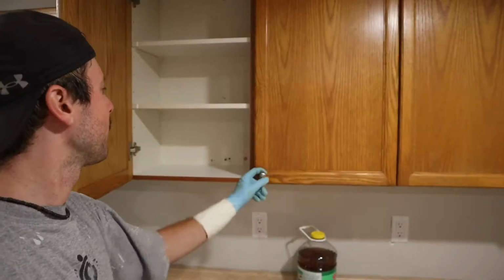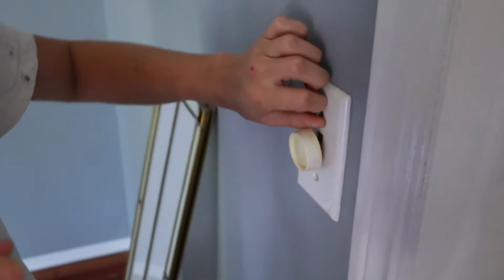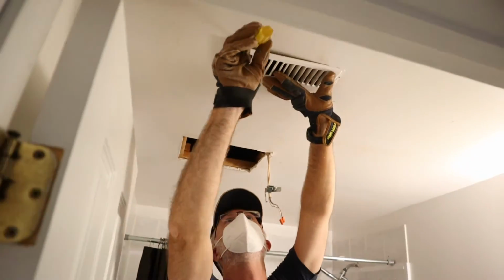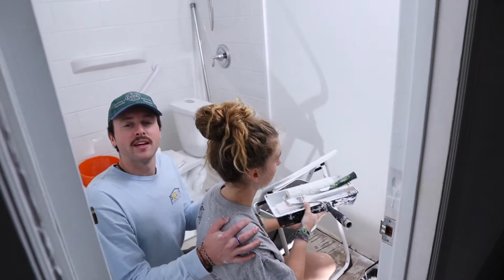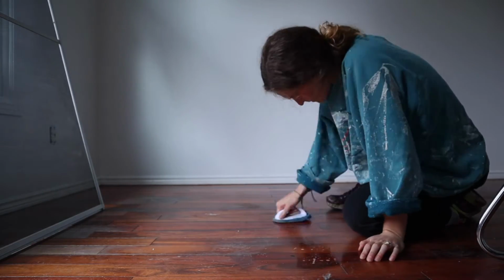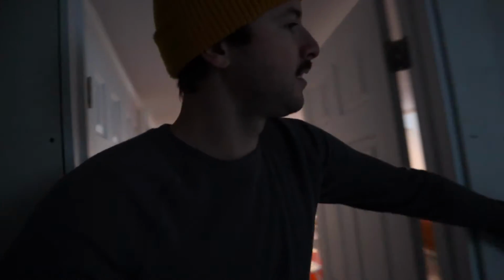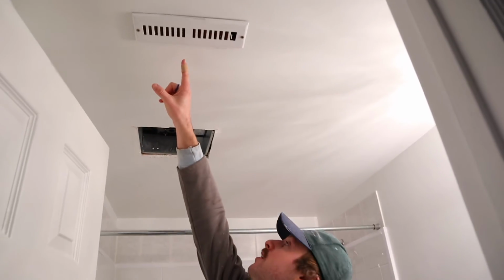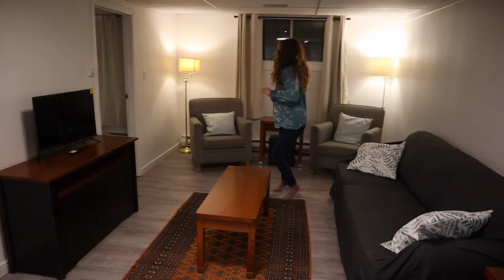We Renovated a House in 1.5 Months | BEFORE and AFTER | 2 Rental Units | Our first DIY Project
We bought a house and this is our complete house renovations we did as fast as we could in 1.5 months, before and after. We gave this house a major clean and update and created 2 rental units in our first ever DIY project.

INTERNATIONAL DATA PLAN:
📱Data SIM card that works anywhere in the world! This is what we use ➡️

CREDIT CARDS FOR TRAVEL✈️:
💳 AMEX PLATINUM ($1000 credit, access to 1,300 lounges in 140 countries plus 1 guest, and much more):
💳 MARRIOTT BONVOY (80,000 points towards free nights, free annual hotel stay, and much more):

00:00 Our DIY Renovation
01:03 Before Full House Tour
02:32 Cleaning the House
06:48 Beginning of Renos
15:34 Carpets NEED TO GO (not the plan)
18:12 paint & ceiling tiles & flooring
21:22 SOMETHING DEAD IN THE CEILING
23:32 Progress and updates
27:59 Ceiling tiles are hard…
29:30 A PROBLEM with the floors
31:01 Back to the Ceiling tiles…
32:43 Final stretch
37:03 Upstairs Before & After Tour
39:38 Race to finish the basement
44:52 Basement Before & After Tour
50:02 Bloops

👩‍❤️‍👨 MORE ABOUT US:
We met in high school in Kingston Ontario and we’ve been together for ~10 years and now engaged! Keith comes from a bilingual military family and Devon from a family of teachers. We made it through Queen’s University together where Keith studied Biomechanical Engineering and Devon, Teaching and Global Development. We're travelling full-time on a small budget, making the most of everyday and exploring this beautiful world while sharing what we’ve learned and capturing our experiences. Join us on our adventures! 🌎✈️📚